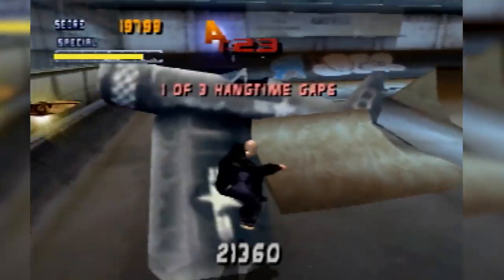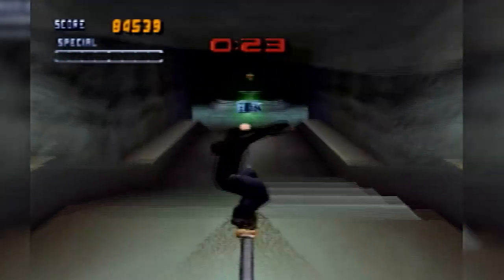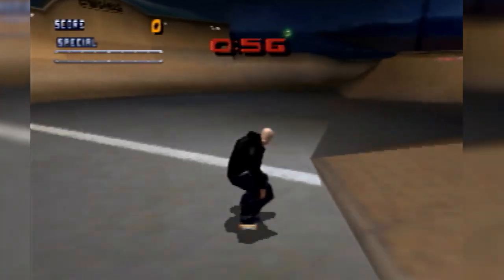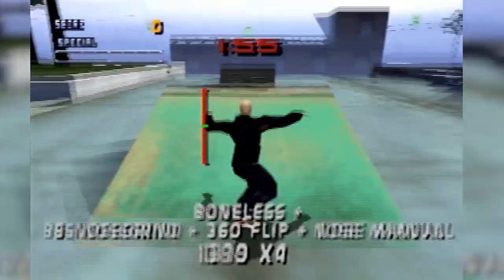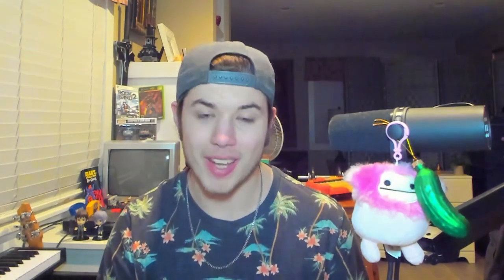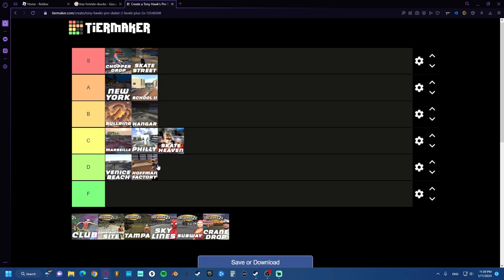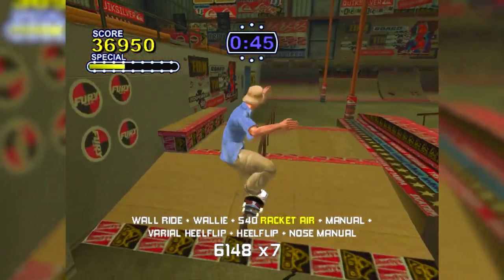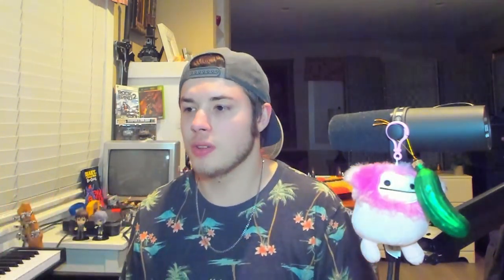I Ranked Every Tony Hawk's Pro Skater 2 Level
I ranked all the levels in Tony Hawk's Pro Skater 2 (excluding gba n gbc)

Edited by the one and only Harper Funderburg :)